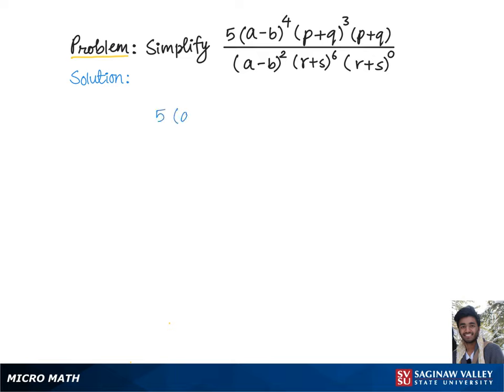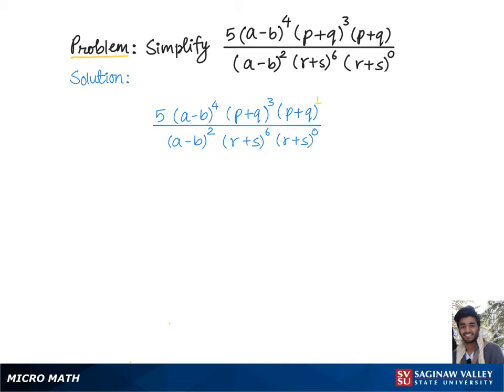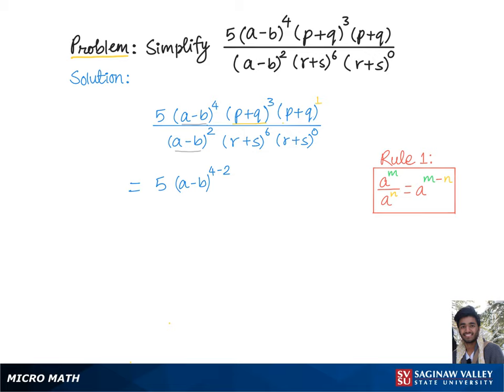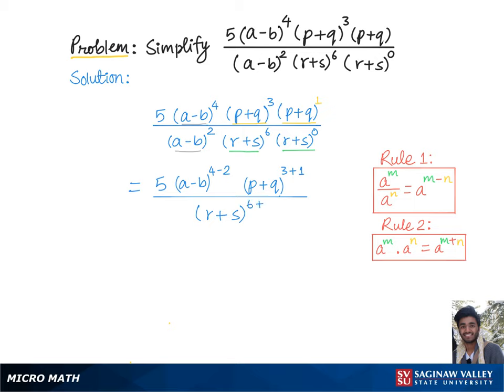Exponents: Simplify 5(a-b)^4 (p+q)^3 (p+q) / (a-b)^2 (r+s)^6 (r+s)^0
Problem: Simplify 5(a-b)^4 (p+q)^3 (p+q) / (a-b)^2 (r+s)^6 (r+s)^0